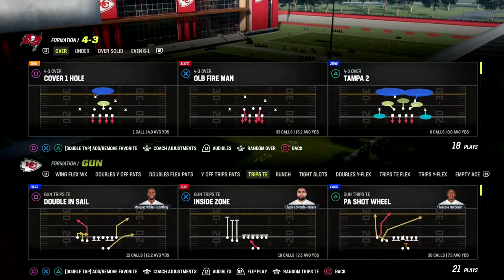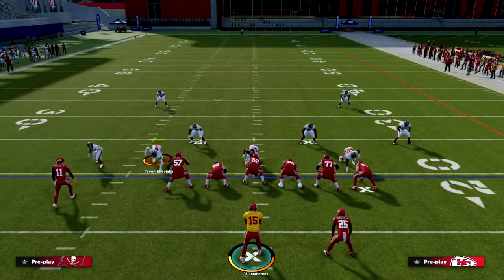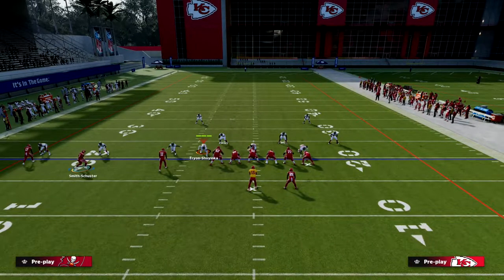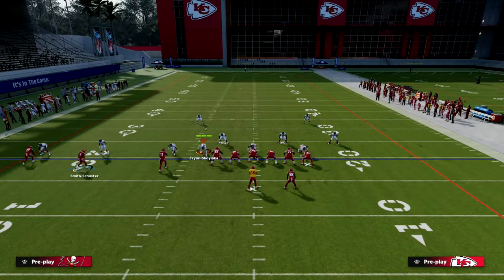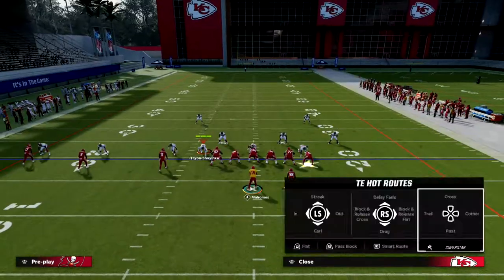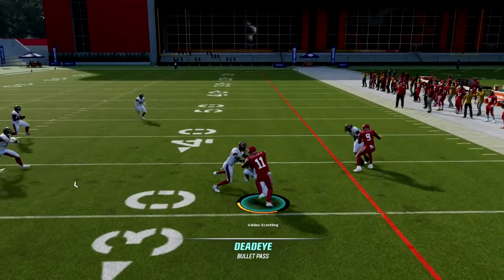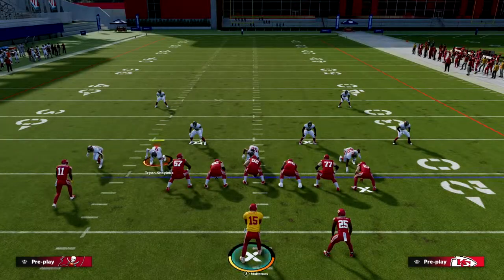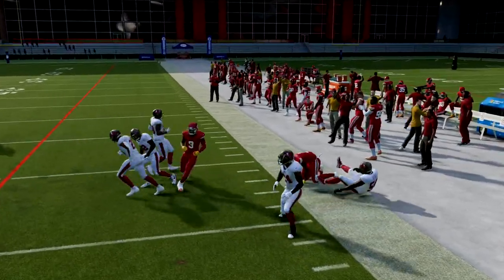Use This Shallow Cross Concept To DESTROY The Man META